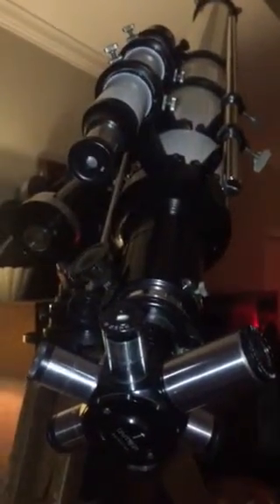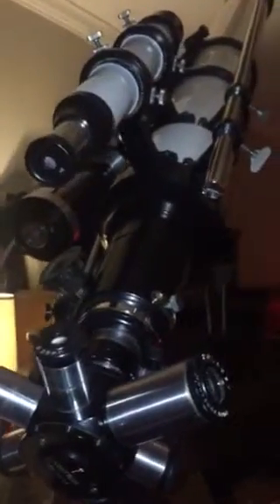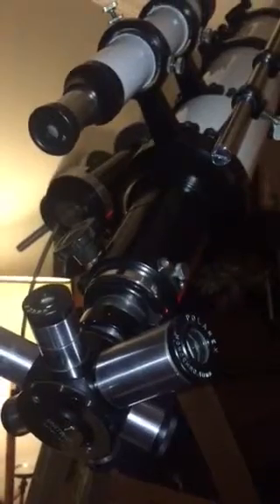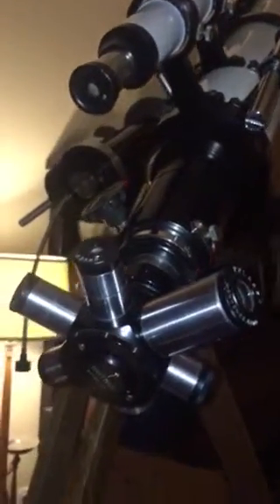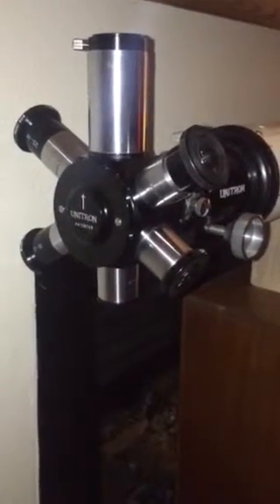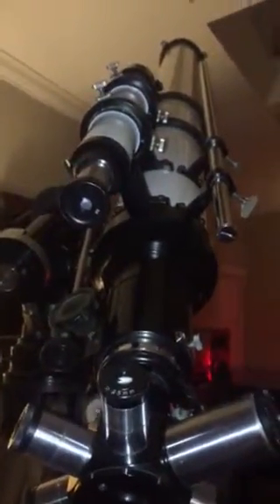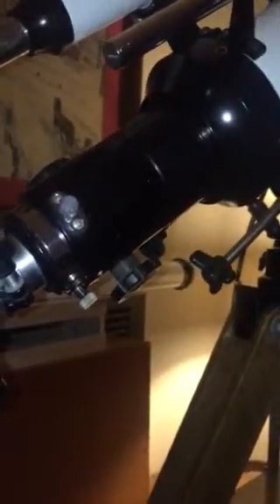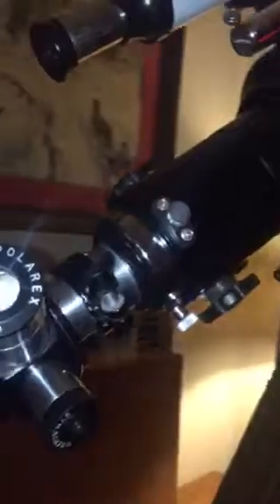Unitron 4" F/15 Refracting Telescope (Polarex)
Unitron 4" F/15 Refracting Telescope (Polarex)  UNITRON - POLAREX These telescopes and most of their accessories were manufactured by Nihon Seiko Kenkyusho, Ltd. based in Tokyo, and it’s subcontracted vendors in Japan. The company was established at least as far back as the the mid 1930’s, then furnishing fine achromatic refracting telescopes, based on the Carl Zeiss type E air-spaced doublet achromat lens design, of at least up to 125mm aperture under the POLAREX or SEIKO SCOPE trade names.